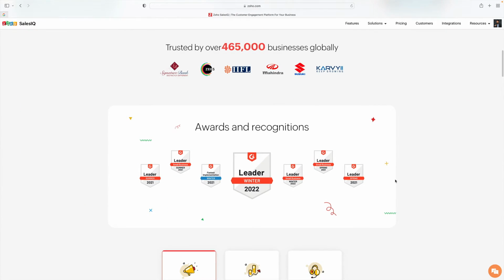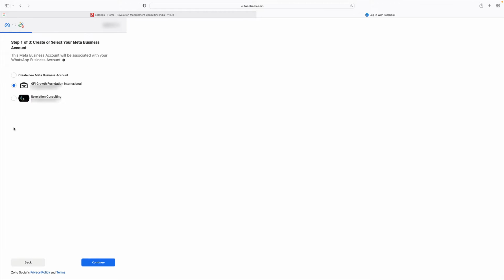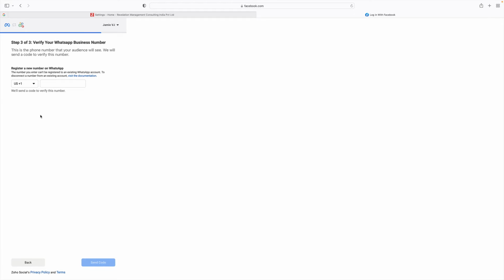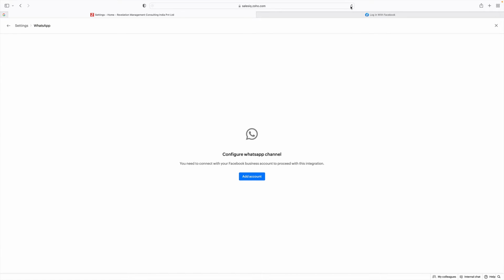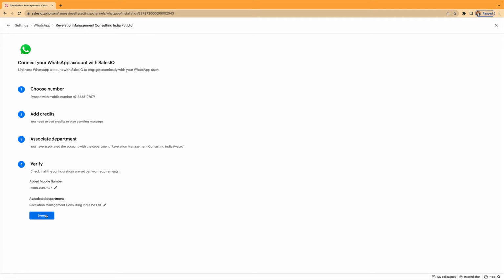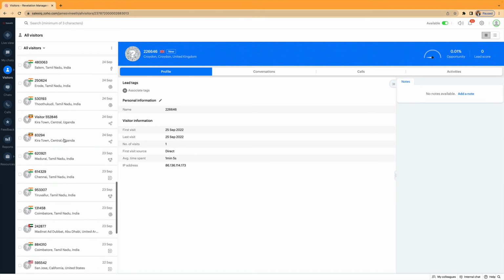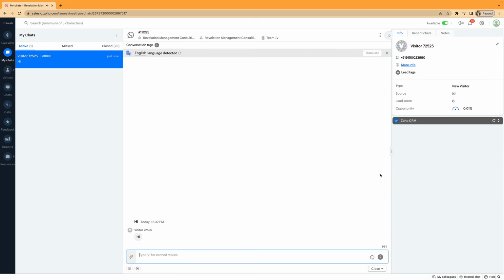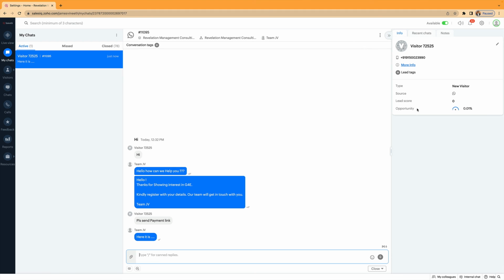How to Activating WhatsApp API with Zoho Sales IQ?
Businesses that leverages and technology and automation can scale up faster!
This video will give your insights in to what kind of softwares you can use to Skyrocket your Business Growth.

Zoho SalesIQ offers your marketing, sales, and support teams the digital customer engagement
tools to communicate with every site visitor at every stage of the customer lifecycle. This all-in-one live chat and analytics platform promotes proactive customer engagement, allowing you to initiate the right kind of conversation at exactly the right time.

Whatever your business might be, SalesIQ can help it grow while fulfilling all your customer engagement plans.

- Grab their attention with tailored messaging
- Engage and route prospects with full context
- Integrate with major marketing apps
- Analyze how your content performs
- Schedule visitor reports

Start Learning! Keep Growing!!